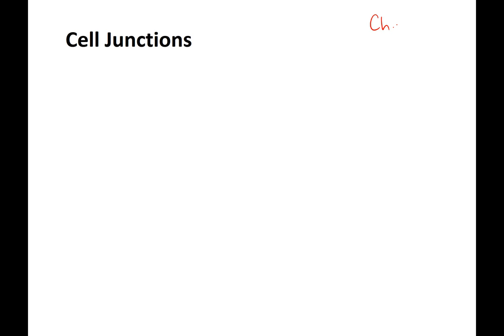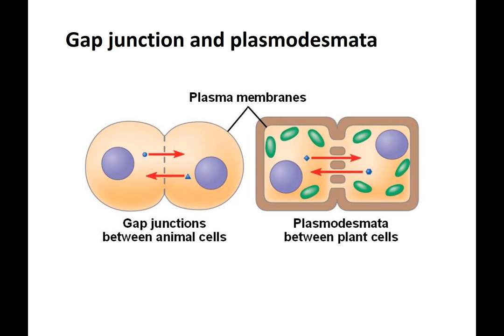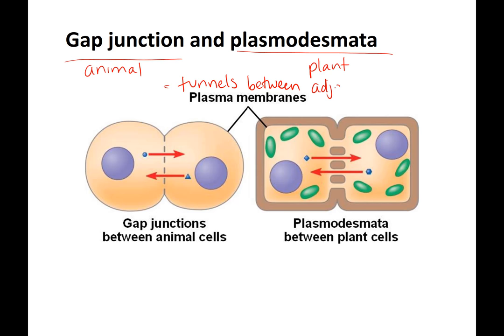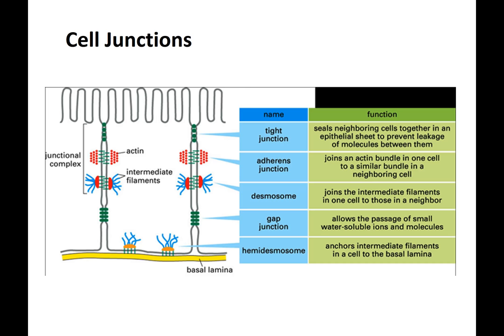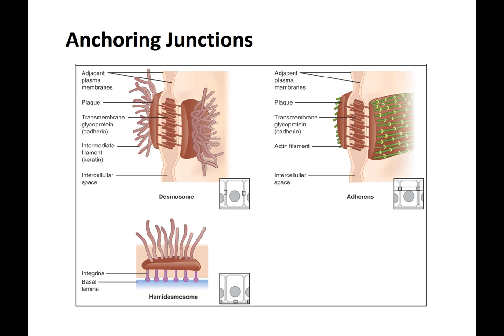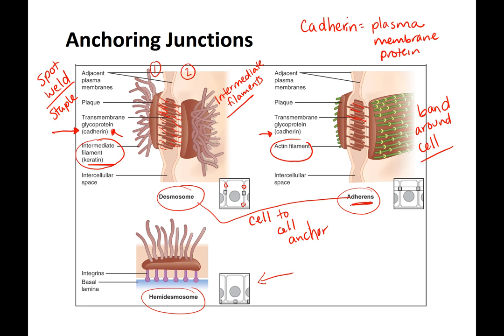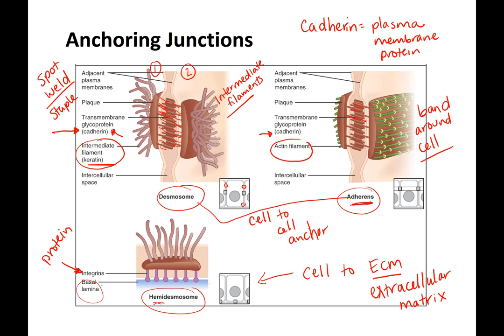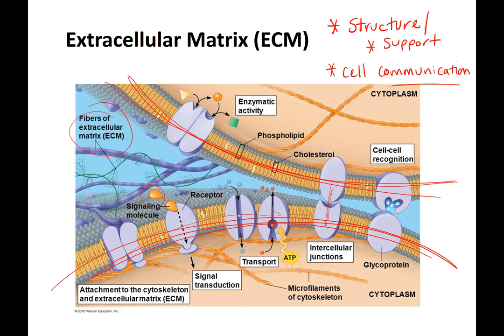cell junctions online lecture